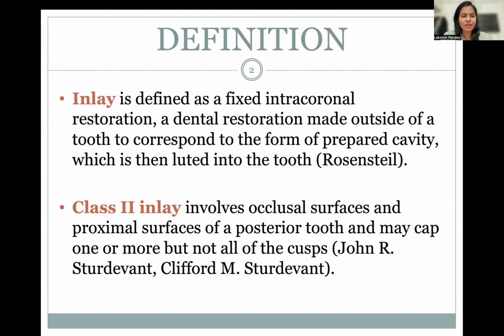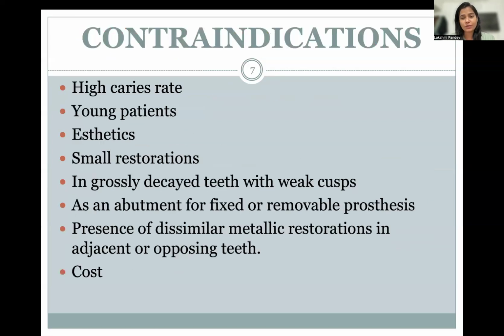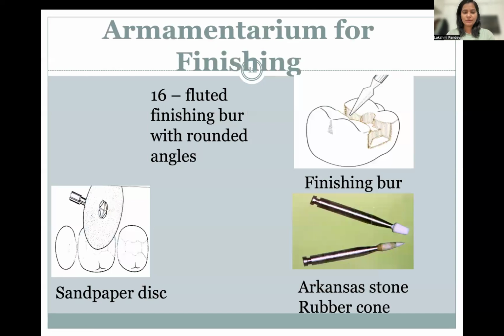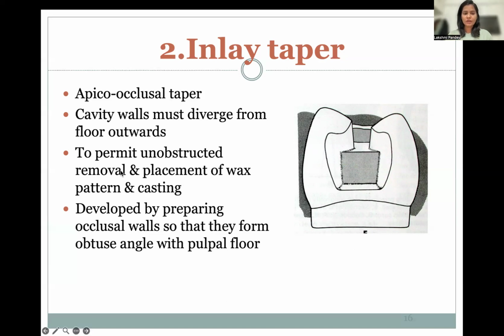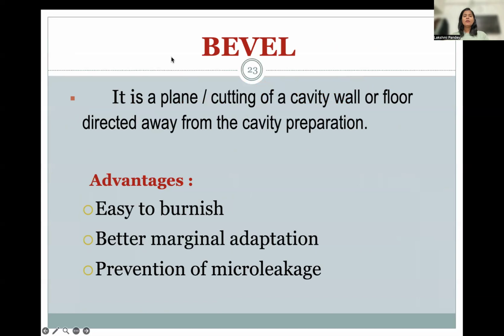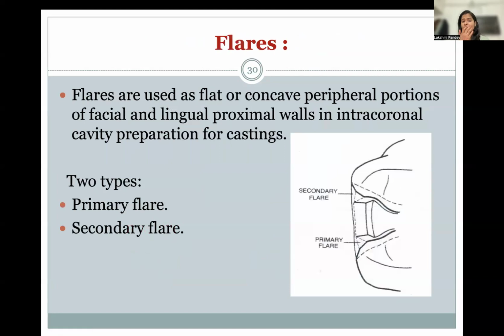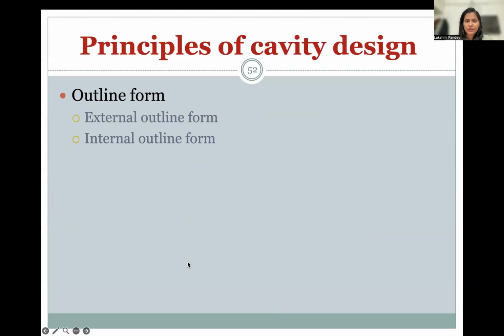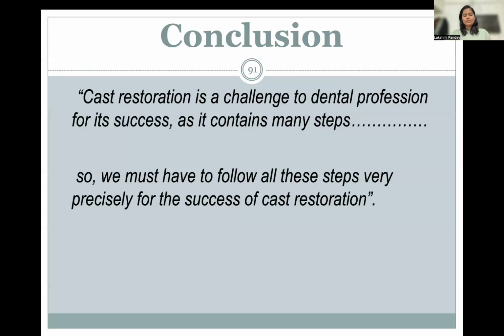Cast Metal Restorations